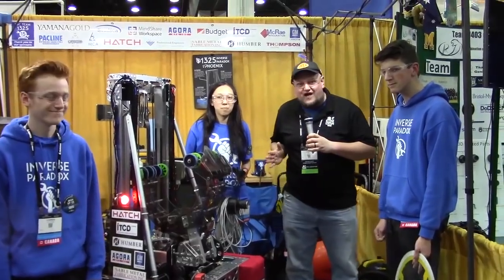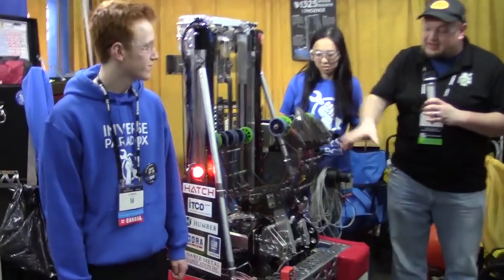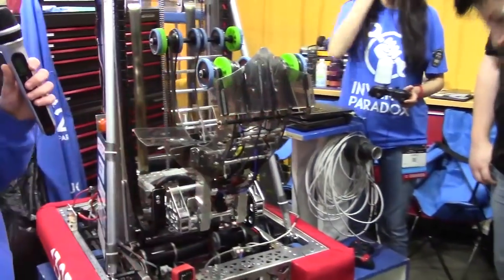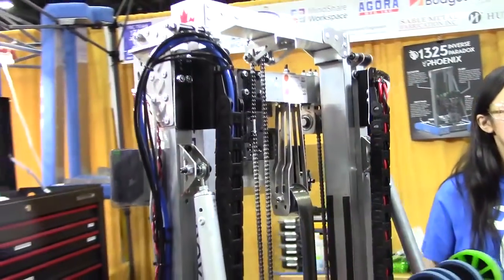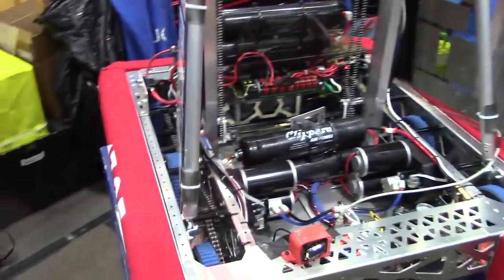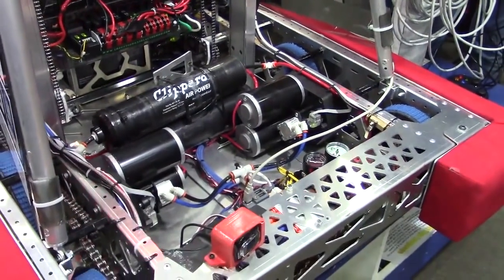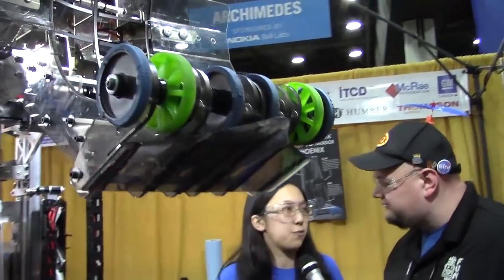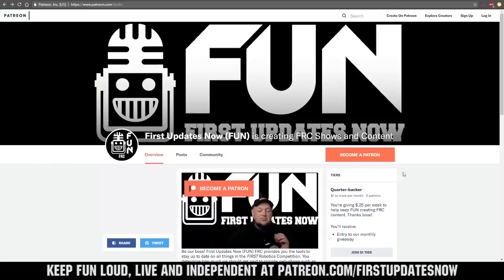Behind the Bumpers FRC1325 Inverse Paradox 2019 Competition Season